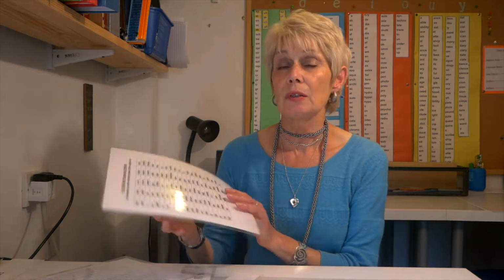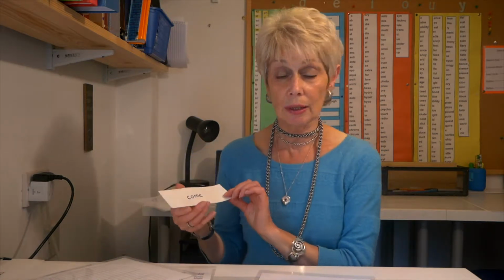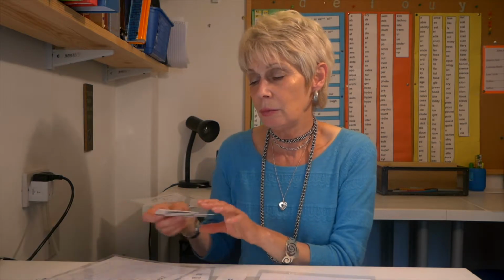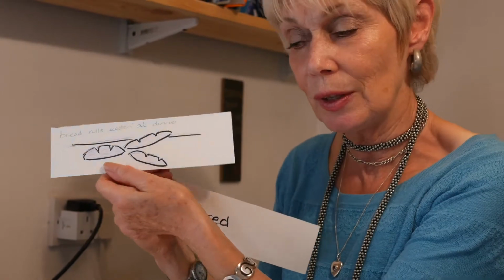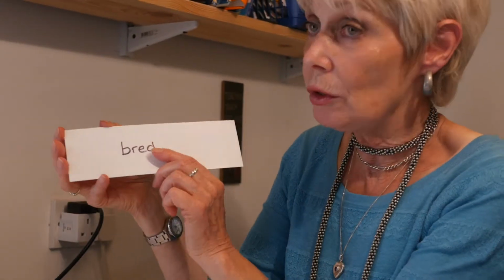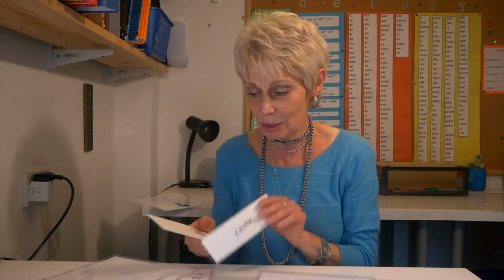Video Instructions for Chris Blance`s Spelling Success Teaching Course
An outline guide explaining the basic contents of this very effective Spelling Success Teaching Course for Dyslexics by specialist teacher Chris Blance. This is a course that really improves literacy, boosts confidence and quite simply changes lives.